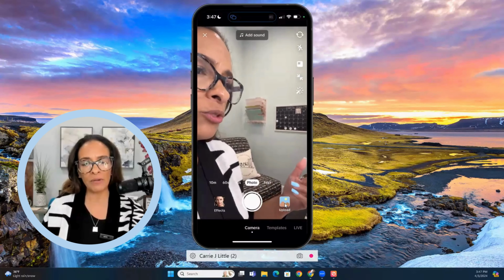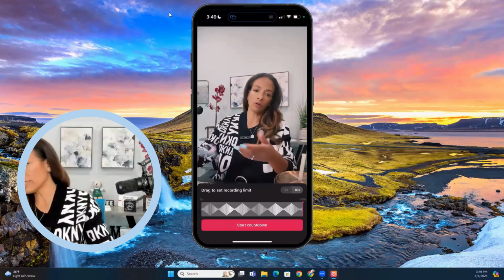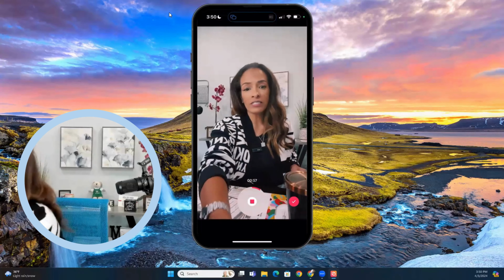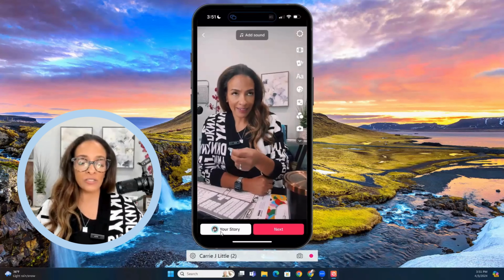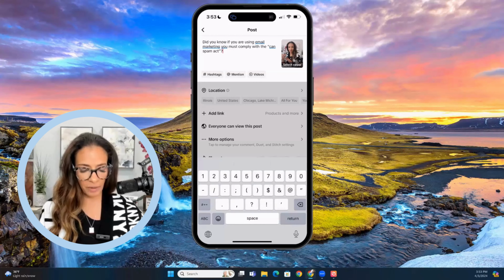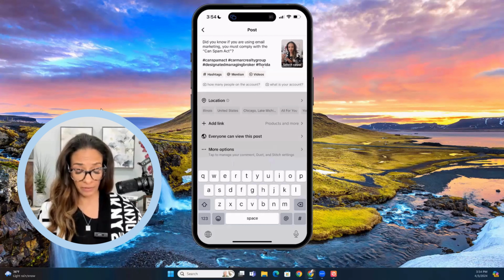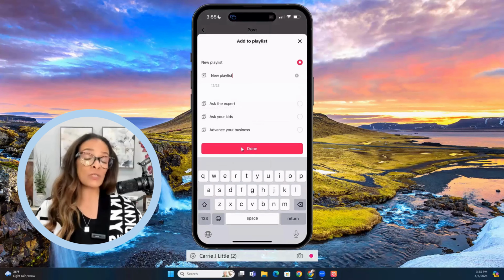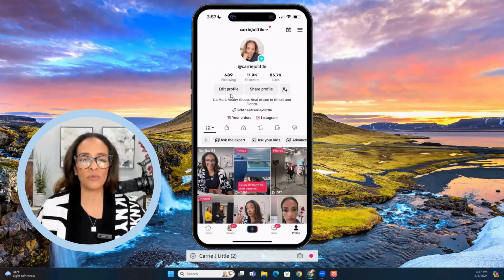TikTok Basics Part Two